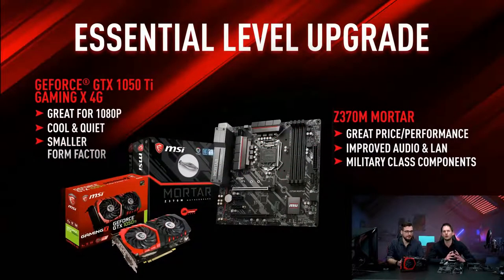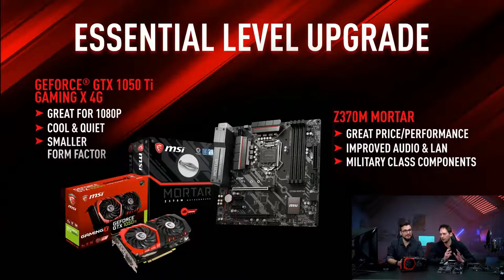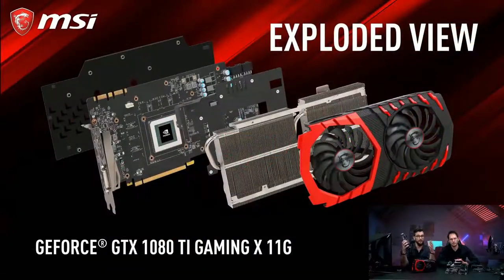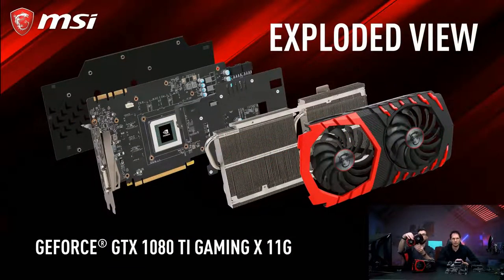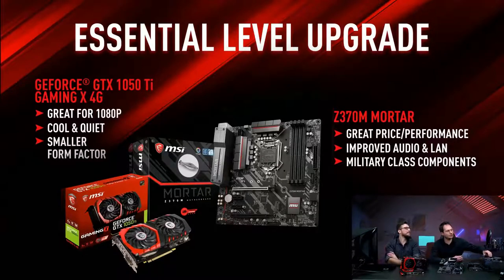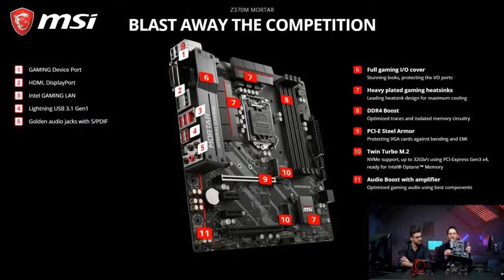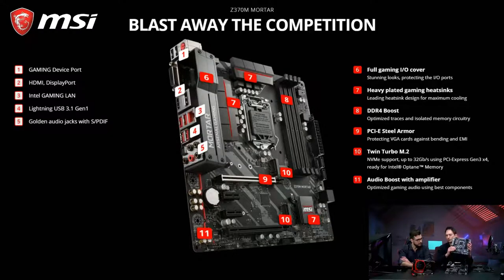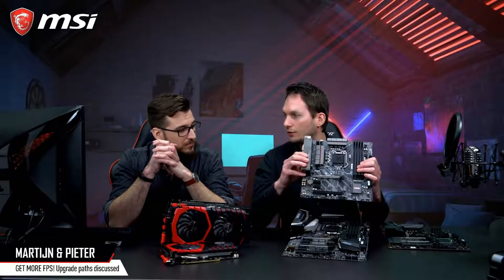MSI Z370 Arsenal level upgrade Gaming Motherboard MSI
Arsenal Level - BOOST YOUR FPS: UPGRADE NOW! Ready to rock the Intel® 8th Gen Core Series processors, the Z370 Arsenal GAMING motherboards come with a strong power design and plenty of other performance oriented features to ensure maximum speed for 6-core processors. The Z370M MORTAR is comes with a unique military-themed look and feel and is packed with exclusive gaming features. With Audio Boost, MSI GAMING LAN and much more, the Z370 Arsenal GAMING motherboards offer a great gaming experience at a very affordable price.
Ankhang - Siêu thị máy tính chính hãng
Địa chỉ: 210 Thái Hà, Trung Liệt, Đống Đa, Hà Nội